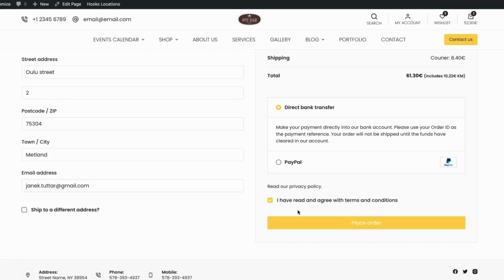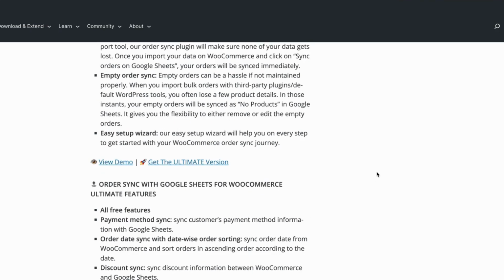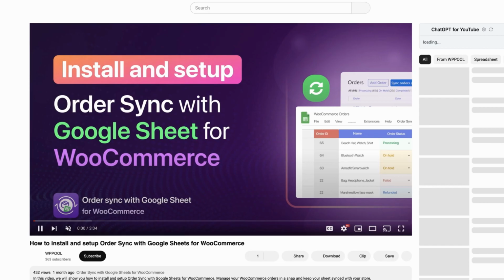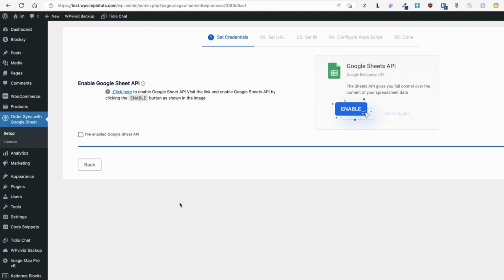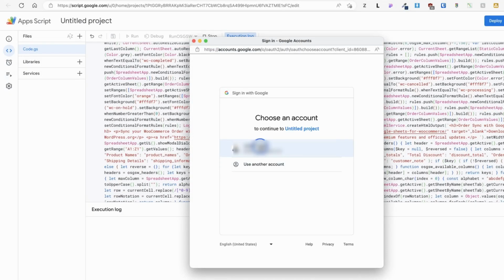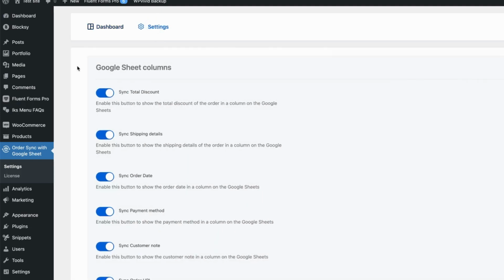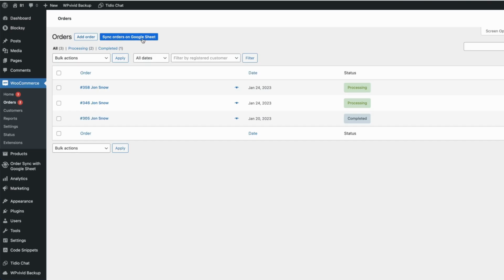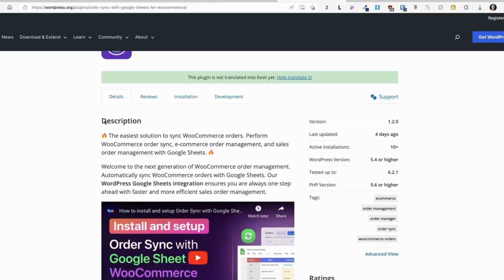How to Automate WooCommerce Orders in Google Sheets?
In this video, I’m going to show you the easiest and fastest solution to manage and sync your WooCommerce orders using Google Sheets. I’ll also show you how you can manually import WooCommerce order details with a single click, sync orders 2 ways between WooCommerce and Google Sheets, export unlimited order details automatically from WooCommerce etc. with just the help of a plugin.

✅ Get the awesome order sync plugin:
Order Sync with Google Sheets for WooCommerce (Save 20% using coupon WPSH20 )